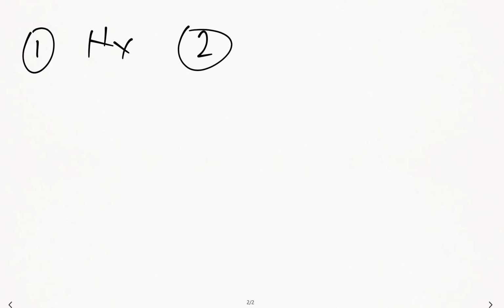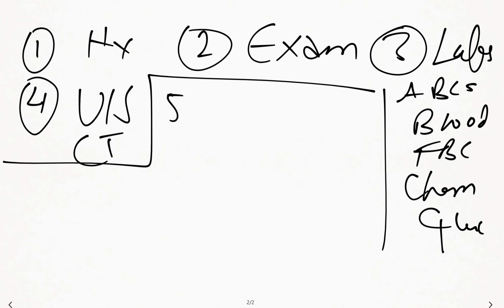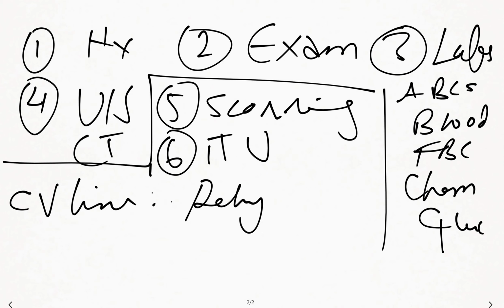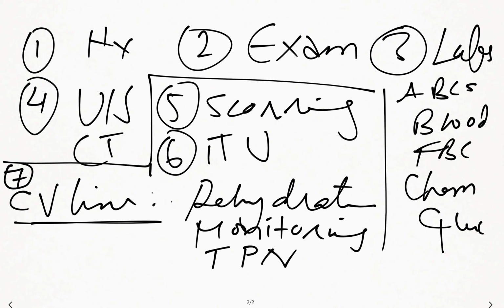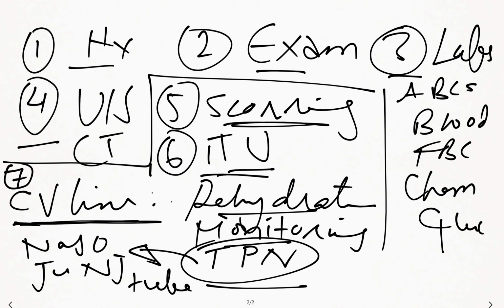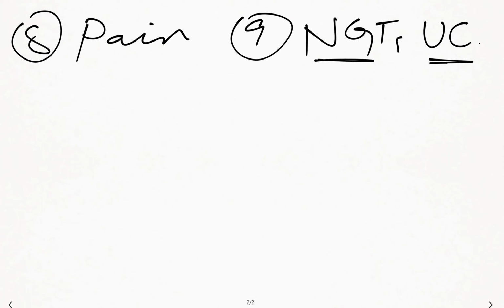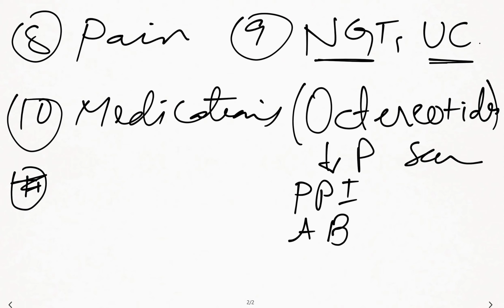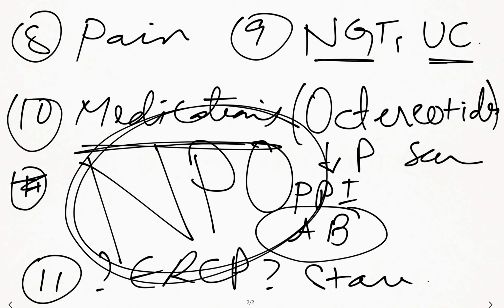Acute Pancreatitis Critical Care Station 6 MRCS B